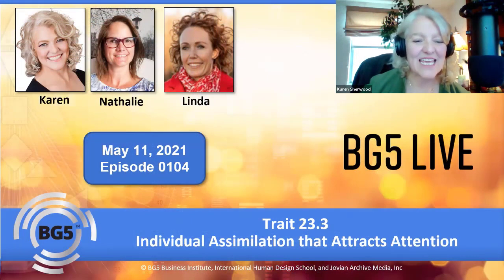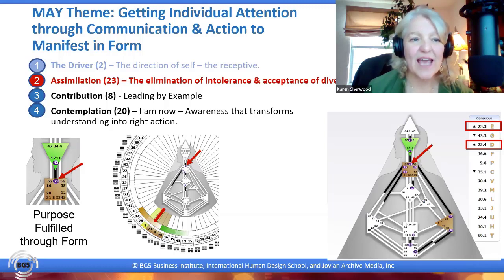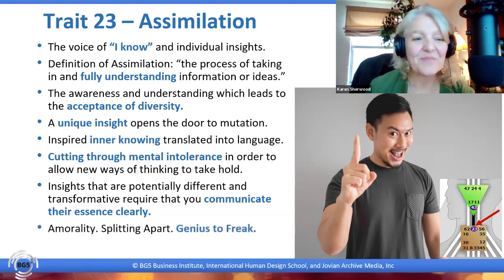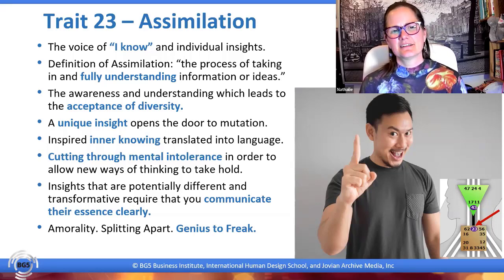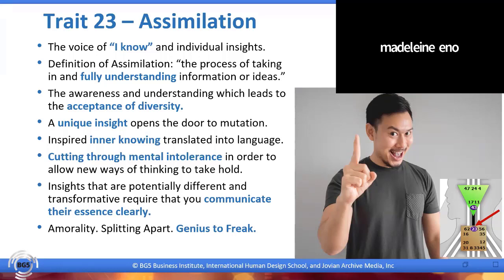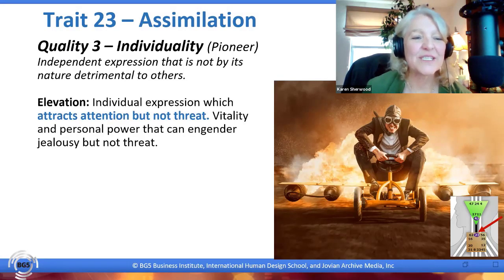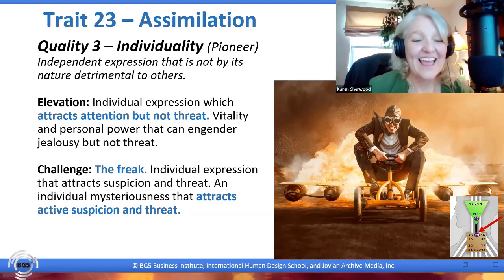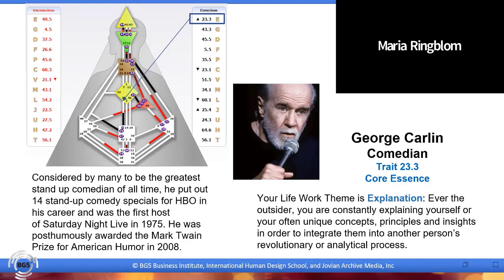Individual Assimilation that Attracts Attention - Trait 23.3 - BG5 Live Episode 104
Trait 23 – Assimilation
The voice of “I know” and individual insights.
Definition of Assimilation: “the process of taking in and fully understanding information or ideas.”
The awareness and understanding which leads to the acceptance of diversity.
A unique insight opens the door to mutation.
Inspired inner knowing translated into language.
Cutting through mental intolerance in order to allow new ways of thinking to take hold.
Insights that are potentially different and transformative require that you communicate their essence clearly.
Amorality. Splitting Apart. Genius to Freak.

Quality 3 – Individuality (Pioneer)
Independent expression that is not by its nature detrimental to others.

Elevation: Individual expression which attracts attention but not threat. Vitality and personal power that can engender jealousy but not threat.

Challenge: The freak. Individual expression that attracts suspicion and threat. An individual mysteriousness that attracts active suspicion and threat.

George Carlin
Comedian Trait 23.3 Core Essence

Your Life Work Theme is Explanation: Ever the outsider, you are constantly explaining yourself or your often unique concepts, principles and insights in order to integrate them into another person’s revolutionary or analytical process.

If you want to learn more about Career and Business aspects of the Human Design System - get a free report.

Music "Oceans Apart"  by Scott Holmes